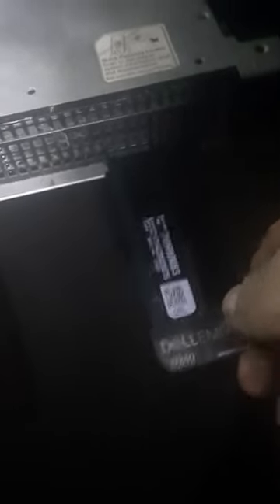dell r240,drive bays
more part 3? Dell server r240 modify